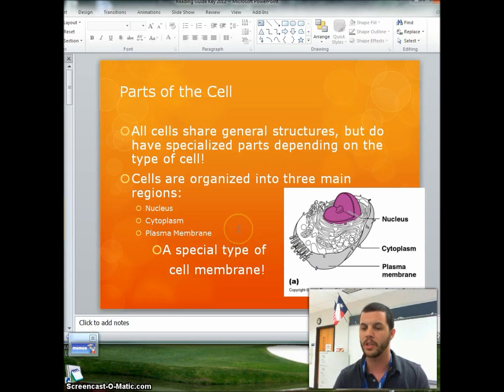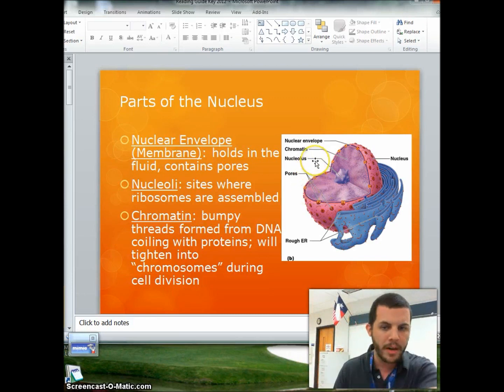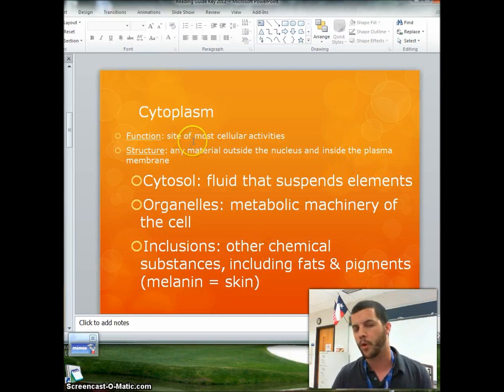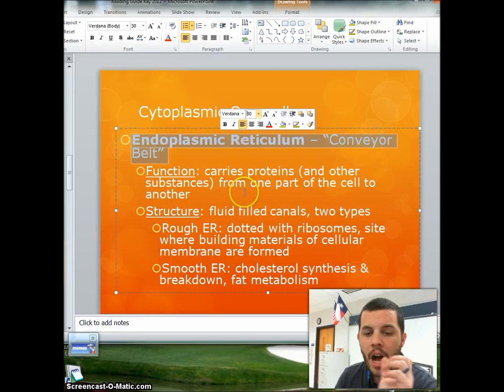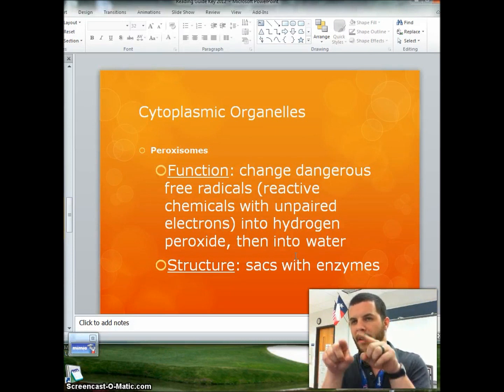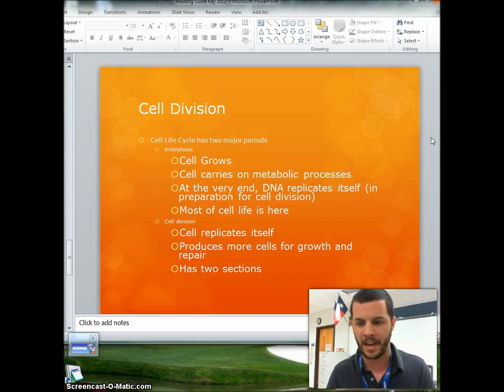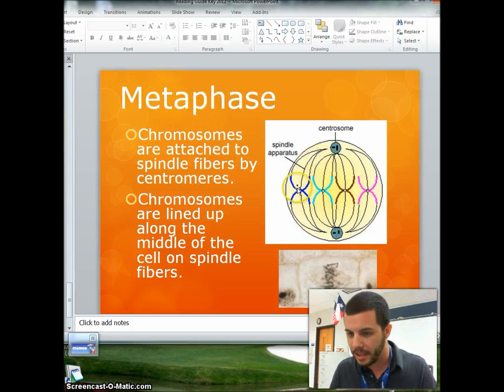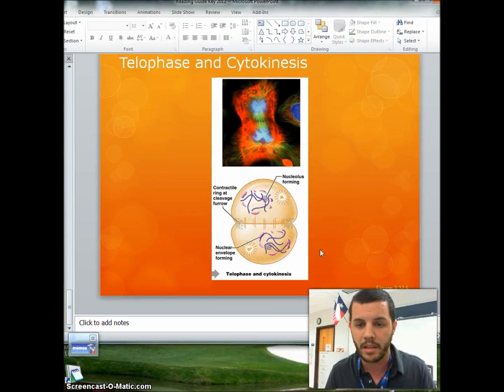unit 2 reading guide